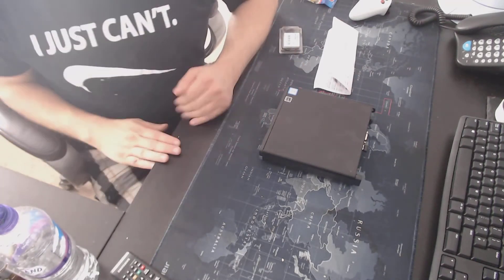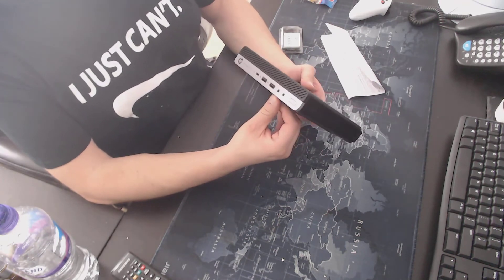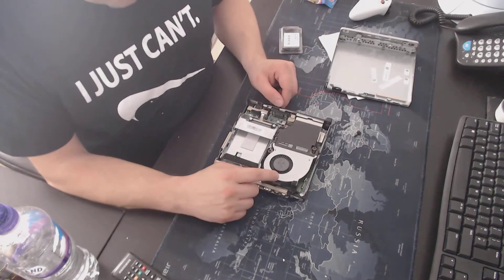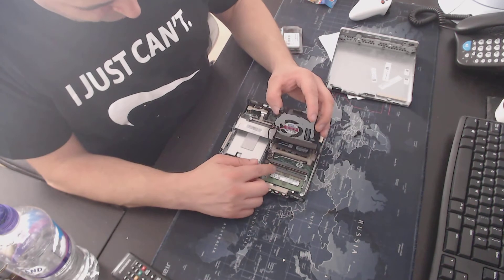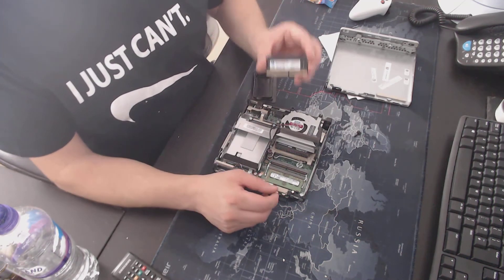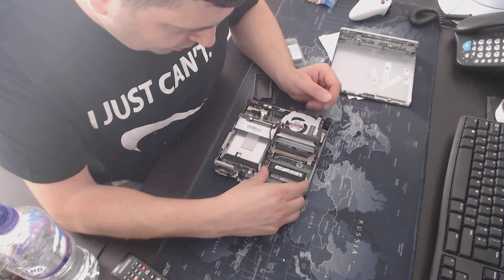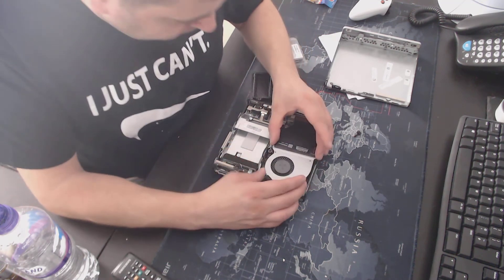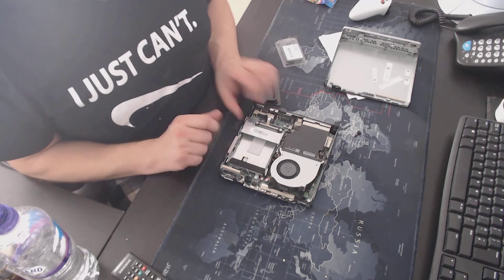Upgrading Memory in HP Prodesk 600 G4 Mini - Plex Server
Quick video about upgrading memory in HP Prodesk 600 G4 Mini which I use as a Plex server.